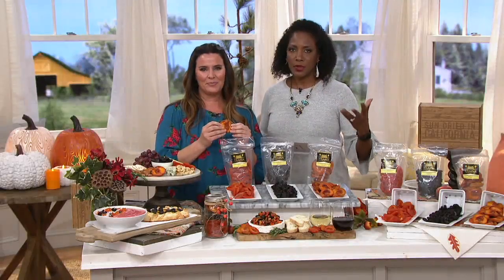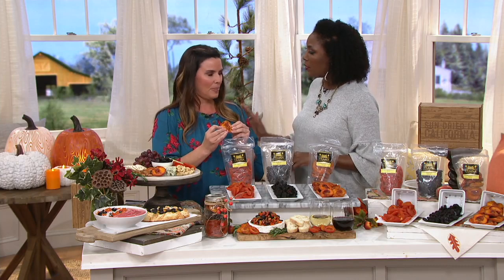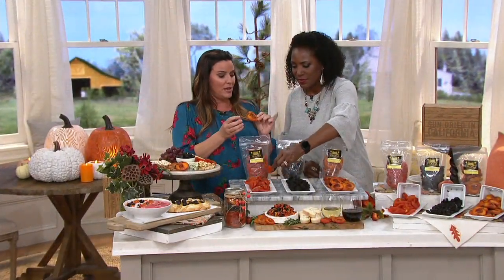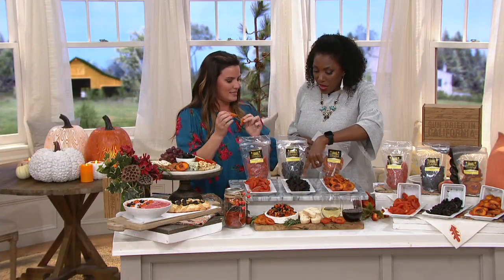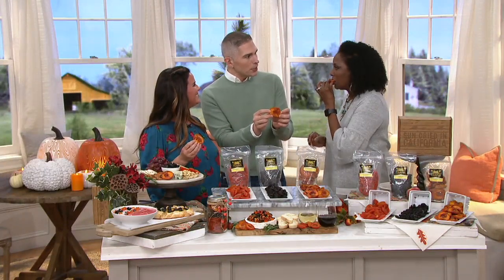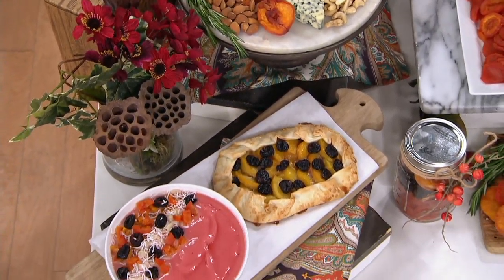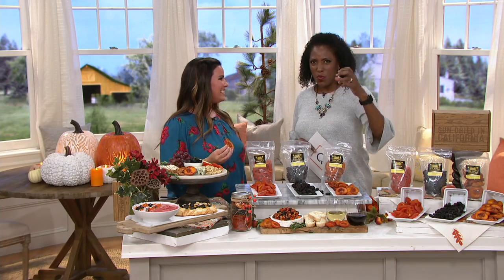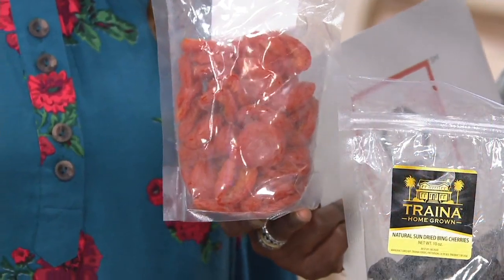Traina Home Grown 2.3-lb Sun Dried Fruit Assortment on QVC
Traina Home Grown 2.3-lb Sun Dried Fruit Assortment

Slip these sun-dried fruits into their school lunches, and win major mom points for these delish apricots, peaches, and bing cherries. Or save them for your own sensible afternoon snack. Just be sure to finish them before the bus pulls up to the corner. From Traina Home Grown.